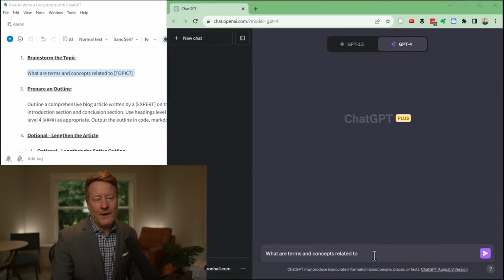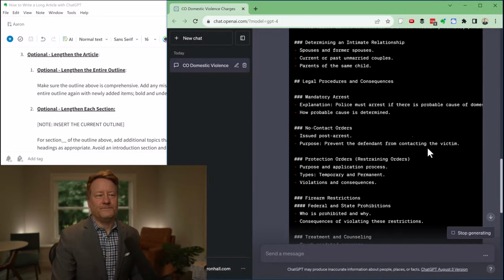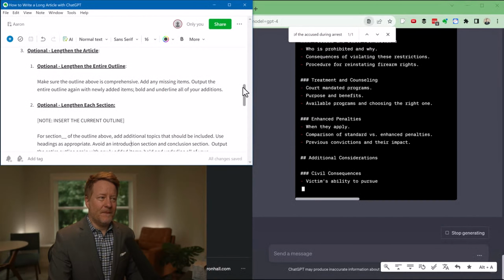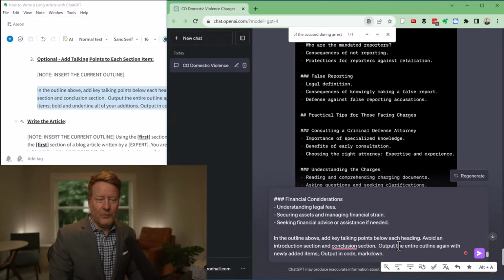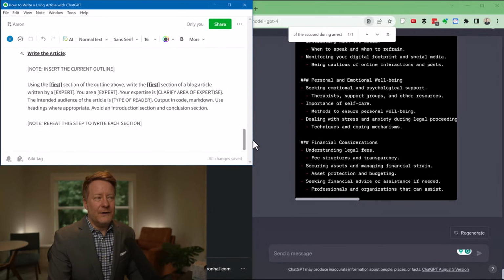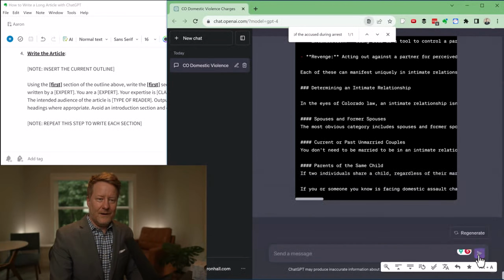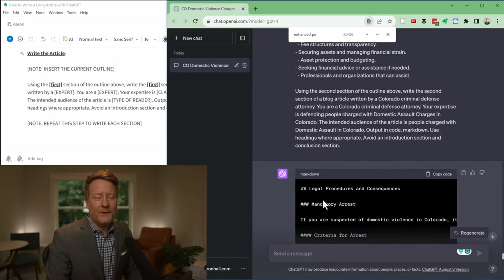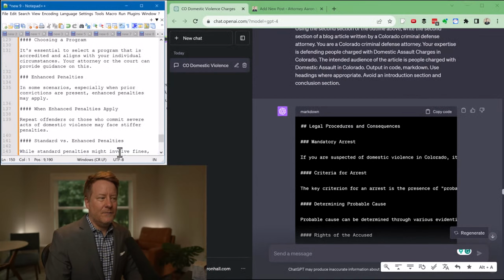How to Write a Long Article with ChatGPT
Steps on How to Write a Long Article with ChatGPT

01:55 A. Login to ChatGPT

02:01 B. Select GPT-4 for better quality (if you have a paid plan)

03:37 C. Begin entering prompts (minus the prompt title):

03:39 1. Brainstorm the Topic:

What are terms and concepts related to [TOPIC?]

06:29 2. Prepare an Outline:

Outline a comprehensive blog article written by a [EXPERT] on the topic of [TOPIC]. Avoid an introduction section and conclusion section. Use headings level 2 (##), level 3 (###), and level 4 ( ) as appropriate. Output the outline in code, markdown.

09:18 3. Optional - Lengthen the Article:

a. Optional - Lengthen the Entire Outline:

Make sure the outline above is comprehensive. Add any missing items. Output the entire outline again with newly added items; bold and underline all of your additions.

11:32 b. Optional - Lengthen Each Section:

[NOTE: INSERT THE CURRENT OUTLINE]

For section__ of the outline above, add additional topics that should be included. Use headings as appropriate. Avoid an introduction section and conclusion section.  Output the entire outline again with newly added items; bold and underline all of your additions. Output in code, markdown.

[NOTE: REPEAT THIS STEP TO OUTLINE EACH SECTION]

13:42 c. Optional - Add Talking Points to Each Section Item:

In the outline above, add key talking points below each heading. Avoid an introduction section and conclusion section.  Output the entire outline again with newly added items; bold and underline all of your additions. Output in code, markdown.

15:32 4. Write the Article:

Using the [first] section of the outline above, write the [first] section of a blog article written by a [EXPERT]. You are a [EXPERT]. Your expertise is [CLARIFY AREA OF EXPERTISE}. The intended audience of the article is [TYPE OF READER]. Output in code, markdown. Use headings where appropriate. Avoid an introduction section and conclusion section.

[NOTE: REPEAT THIS STEP TO WRITE EACH SECTION]

29:52 Checking the Draft
32:34 Disclaimer and Outro

QUESTIONS? Do you have questions about this topic or anything else? Ask in the comments below.

This is educational information to help you spot issues to discuss with a lawyer in your jurisdiction.